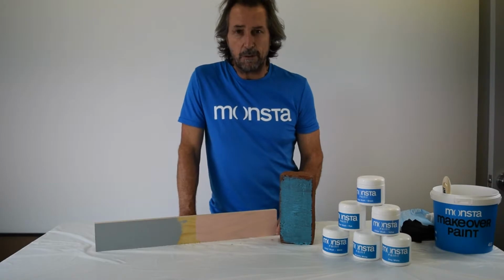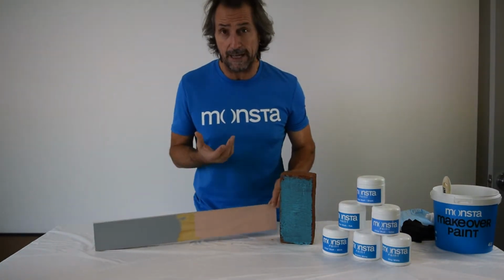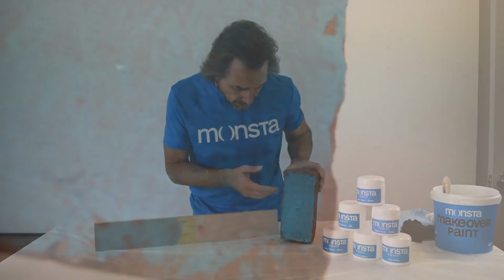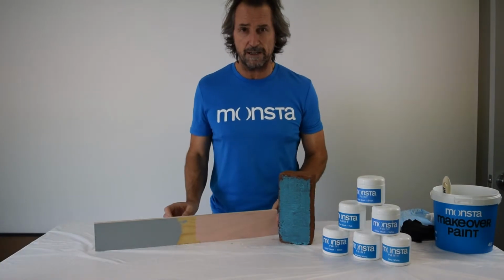All About Paint & DIY #1 - Colour Wash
Welcome to our newest series All About Paint & DIY. A new 'How To' series showing the best ways to apply different paint and DIY products and benefits from them.

This weeks episode showcases our colour wash range used to give that Scandinavian look.

Don't forget to join our Facebook group "All About Paint & DIY", limited time giveaway for all new members!

Find inspiration on Instagram: @monstarenovate